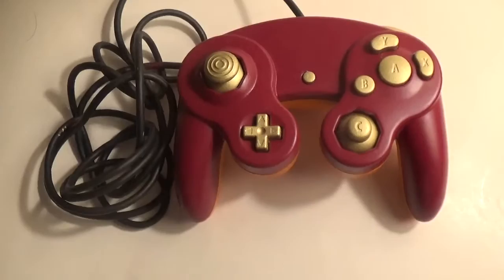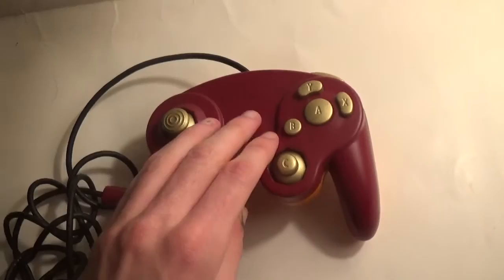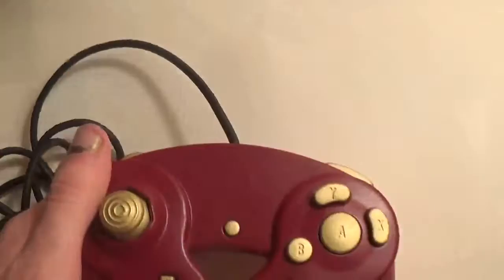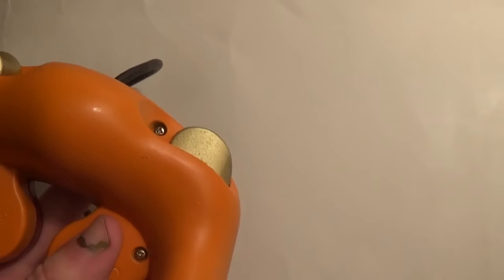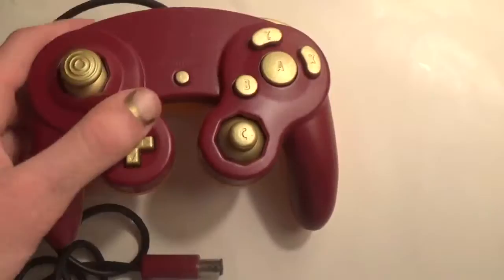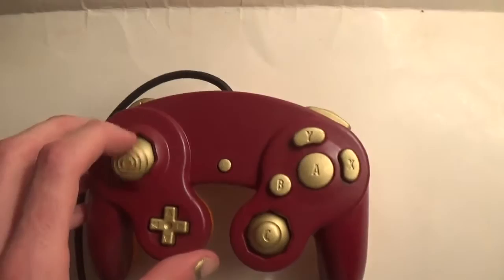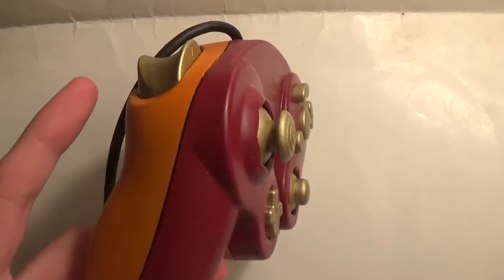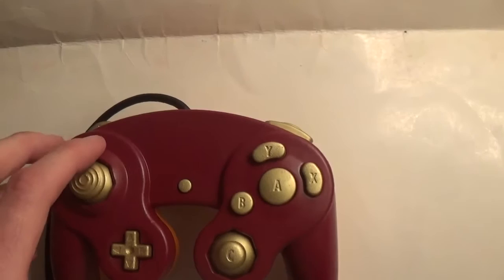Custom GameCube Controller | LSuperSonicQ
We'll continue FLUDD on Monday. In the meantime, check out this controller I finished customizing.